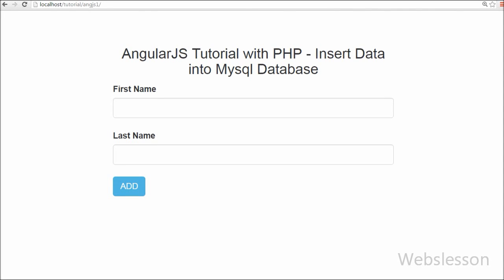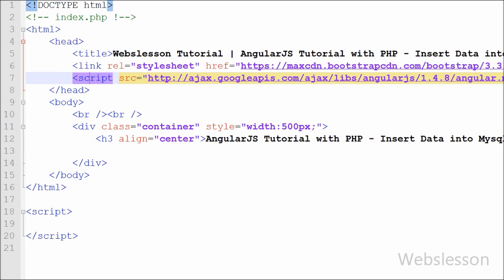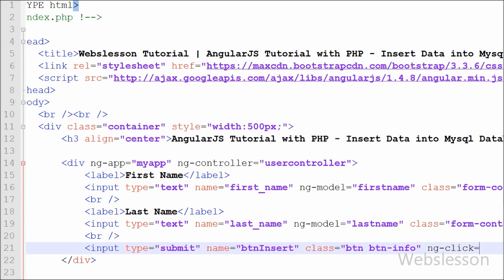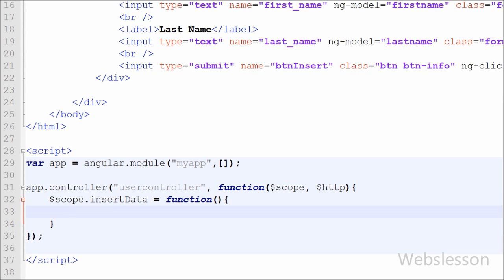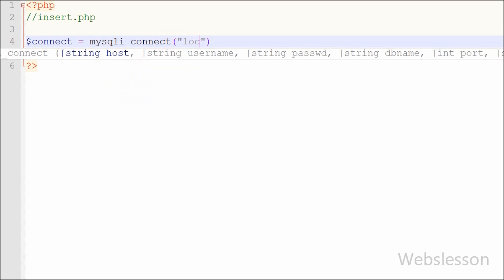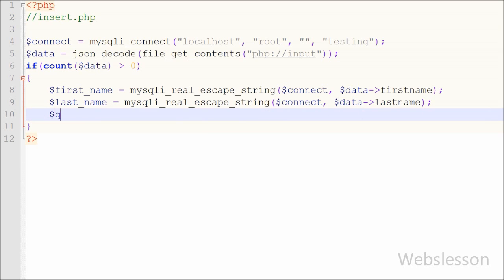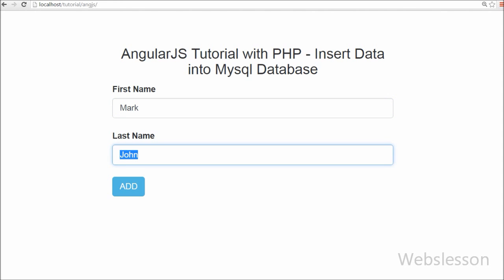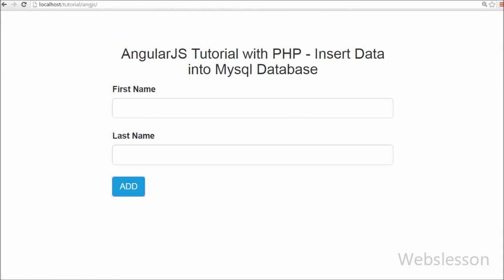AngularJS Tutorial with PHP - Insert Data into Mysql Database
Insert data into Mysql table in PHP script by using AngularJS javascript, this things we have discuss in this video tutorial. If you are looking for AngularJS tutorial for beginners and If you wanted to learn about how to insert data by using AngularJS script with PHP code and Mysql Database. Source Code